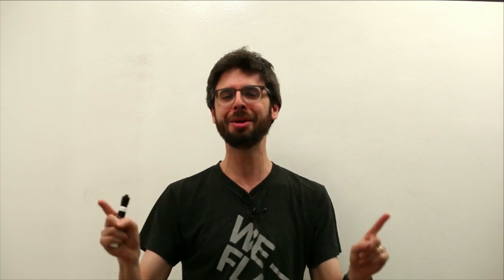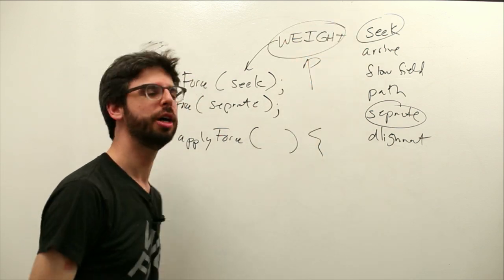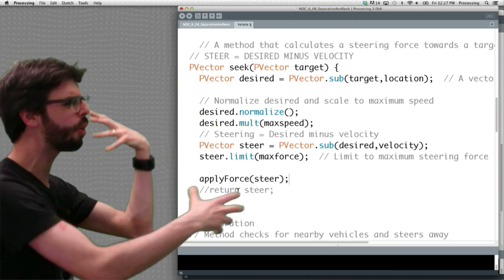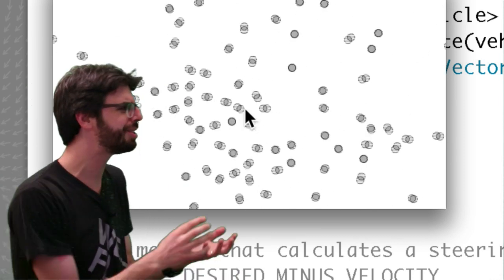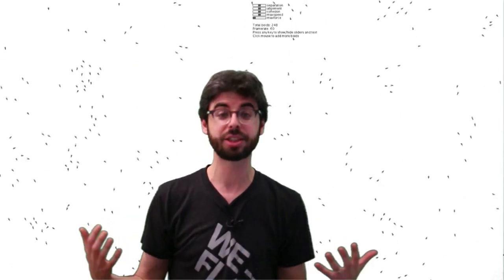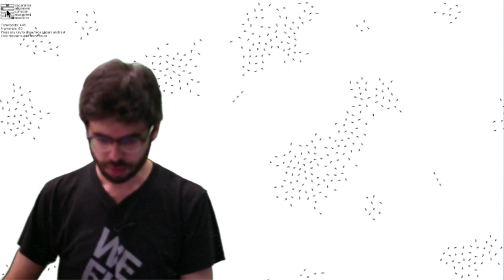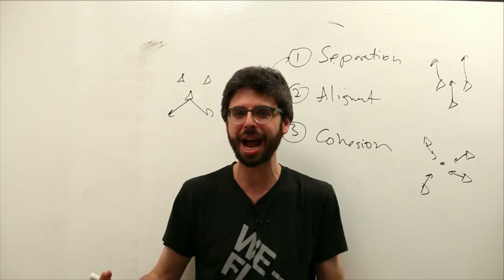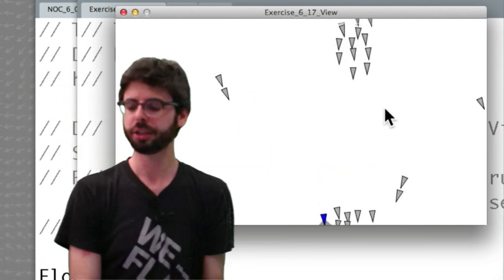6.8: Combining Steering Behaviors: Flocking - The Nature of Code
This video covers how to combine multiple steering behaviors in a single vehicle.  Craig Reynolds' flocking "boids" are demonstrated.